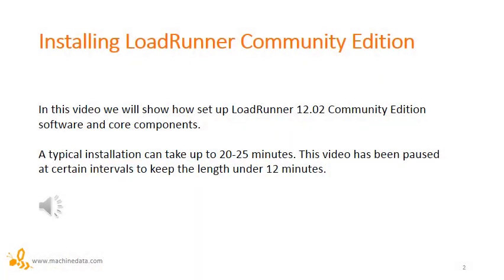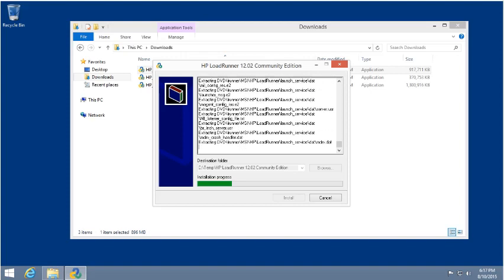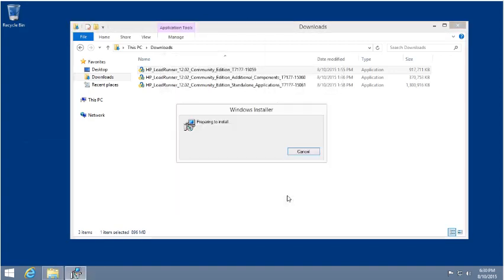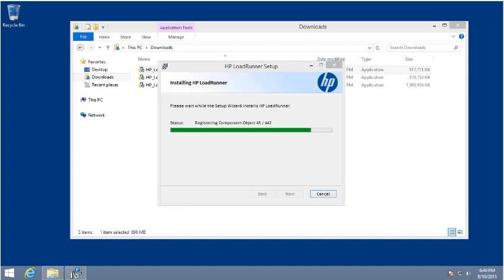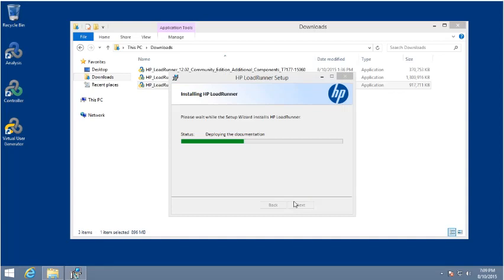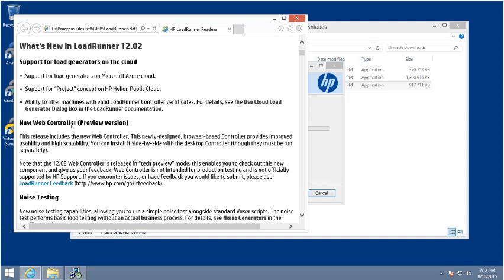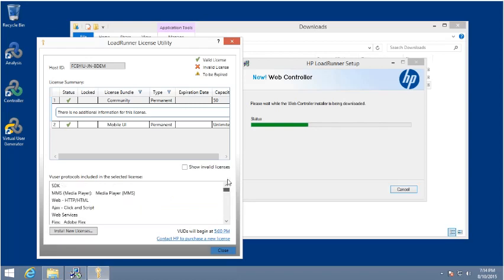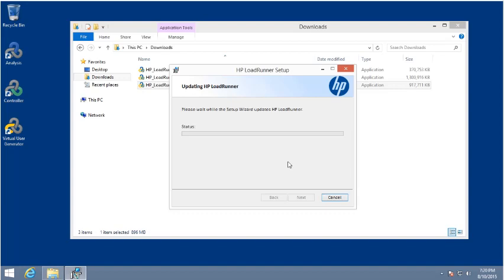LoadRunner Community Installation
Installation of LoadRunner 12 Community Edition